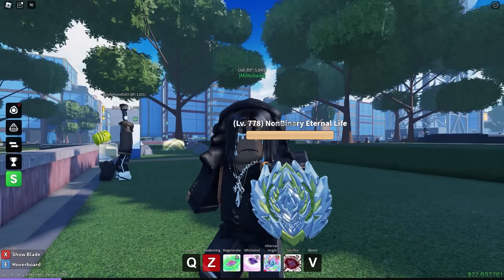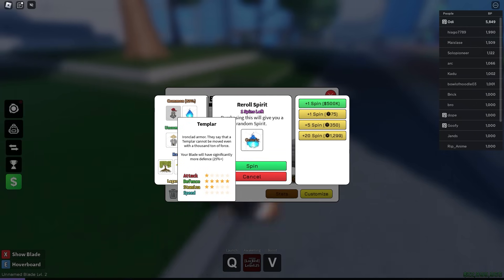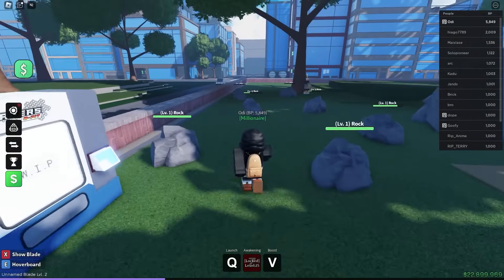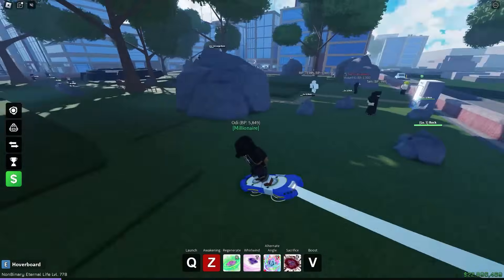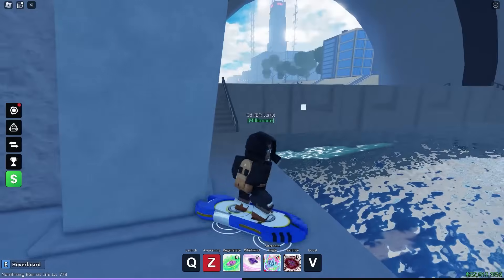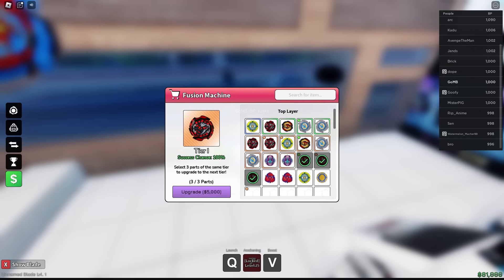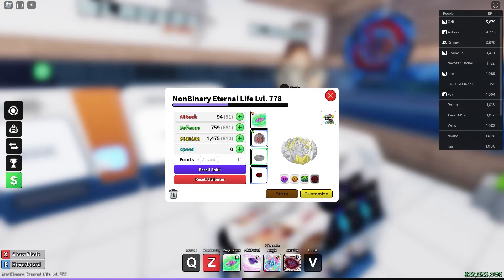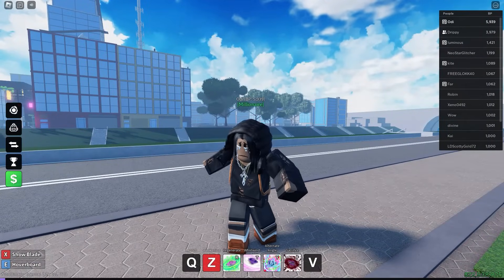The FULL Bladers: Rebirth STARTER GUIDE + HOW TO LEVEL UP FAST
0:00 basic guide & mechanics
6:27 blade parts and how to upgrade them